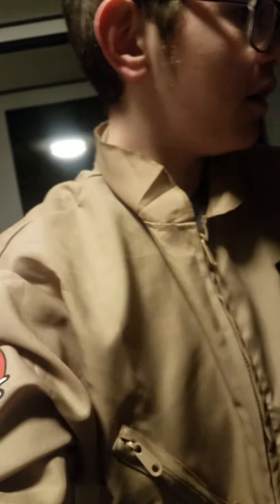Party City Ghostbusters jumpsuit review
hey guys today we're reviewing ghost the Ghostbusters jumpsuit from Party City